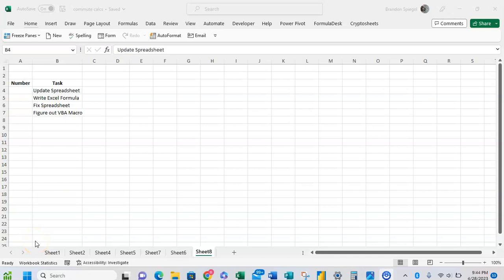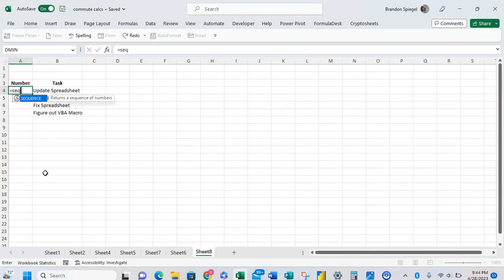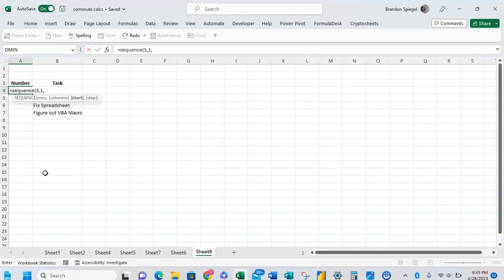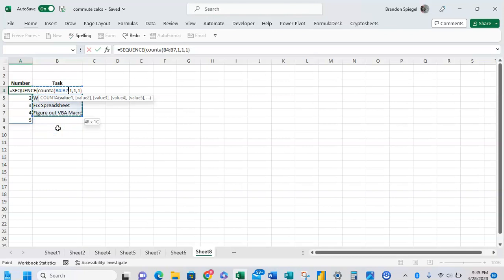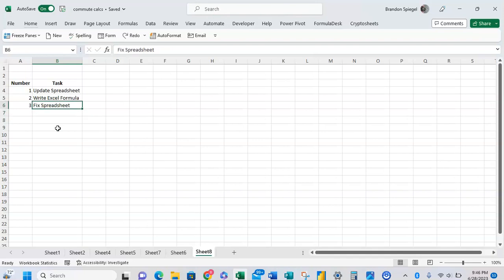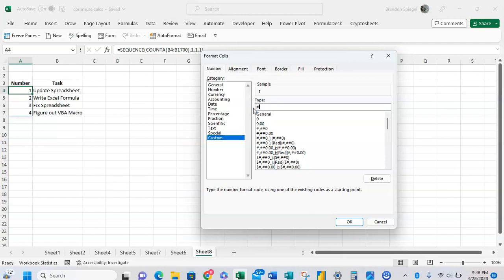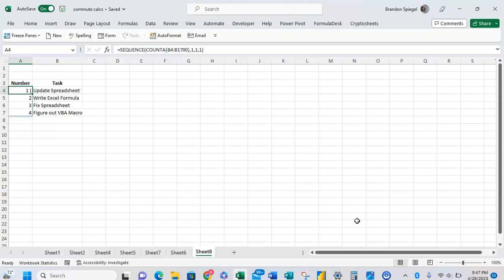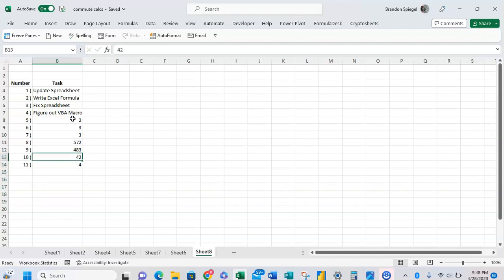Make a Numbered List in Excel That Automatically Updates As You Put in or Take Out Items!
In this tutorial, I show you how you can use the SEQUENCE function with a COUNTA nested inside, along with a cool formatting tip that will allow you to have a numbered list that automatically updates. Specifically, in this example we have a to do list, and we want to have a numbered list that keeps track of the number of items that we have on the list. To do this, we nest at COUNTA function in the rows argument of the SEQUENCE function to control the number of rows that are returned. Then, we adjust the number formatting to be # ")" to add a parenthesis to every number.